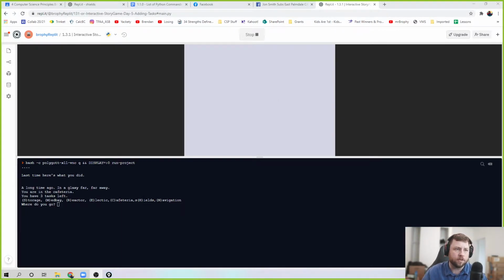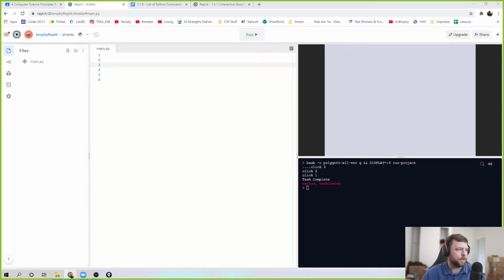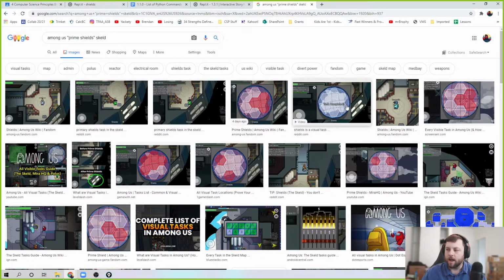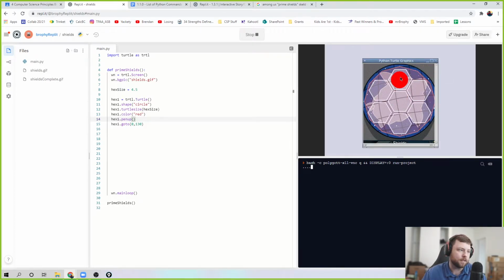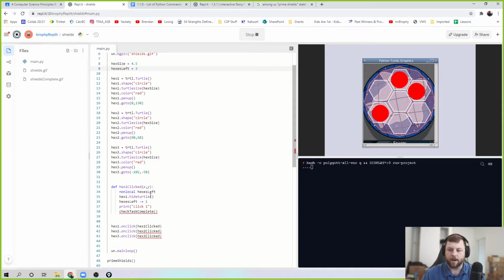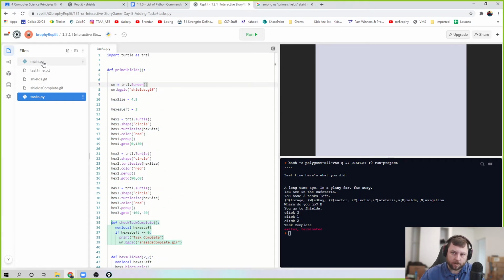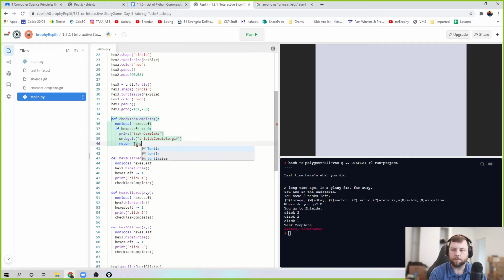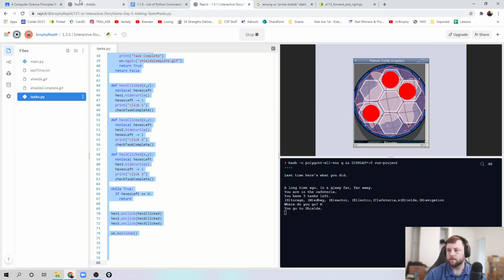CSP 1.3.1 | Adding the Shields Task *EDIT I FIXED MY PROBLEM*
**EDIT***
I Fixed my problem. The issue was I couldn't figure out how to continue with the rest of the program after finishing the shields task. Events are handled with onclick and I don't know how to make the function return/exit. quit() exits the program completely so that's no good. Solution is..

wn.bye()

This exits the graphics window and the text part will continue like normal. That's good enough!
Hey Folks

I animated a Shields Task. It works!

However, when I've added it to the full code I am having issues. Try it out or watch my issue at the start. I call the function for the Shield task after hitting H and it finishes, but it won't continue the main game after completing the task. I need it to return but I can't figure it out with these onclick functions. Getting stuck. Any of you have suggestions?

Maybe I'll figure it out tomorrow.